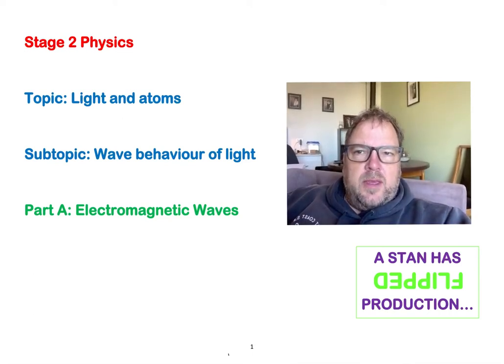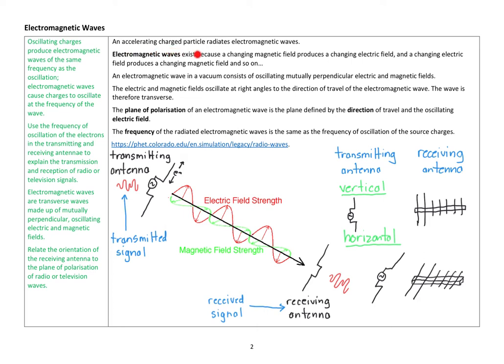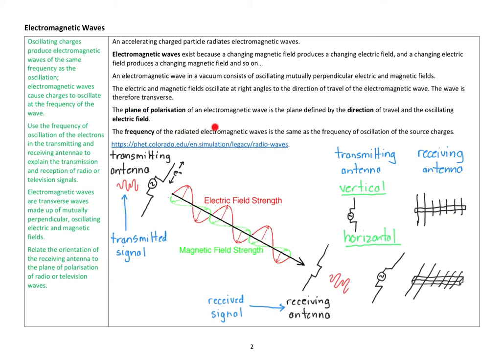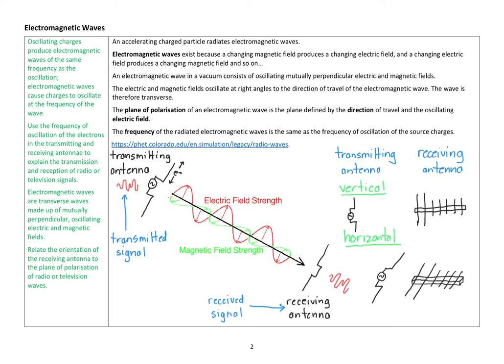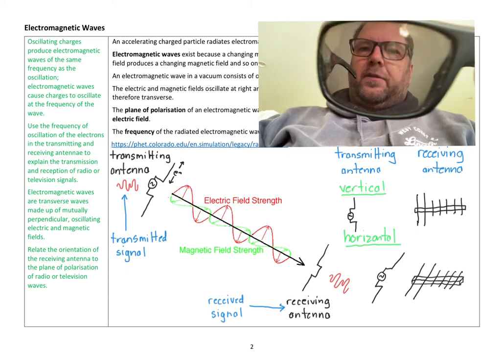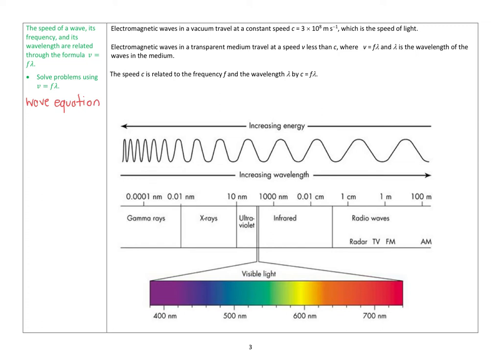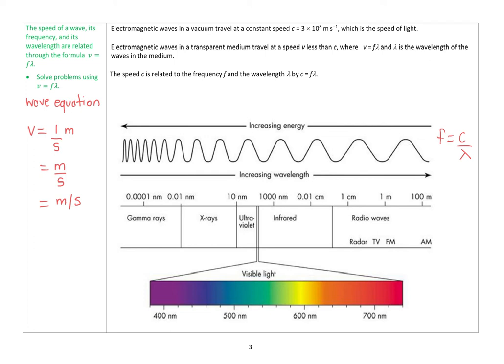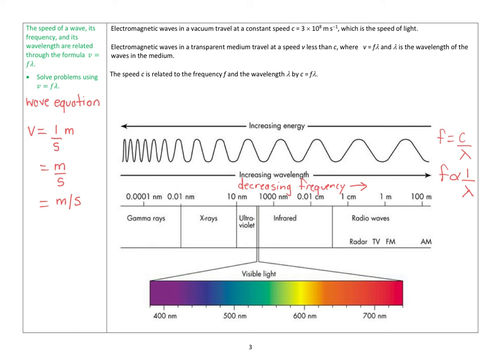10A Wave behaviour of light - Part A - Electromagnetic waves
SACE Stage 2 Physics
Light and atoms
Wave behaviour of light - Part A Electromagnetic waves